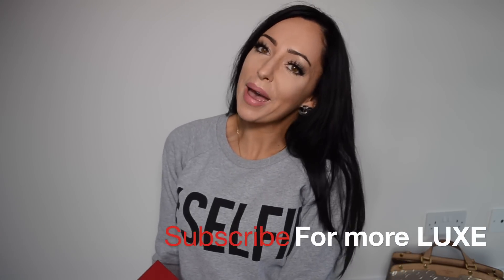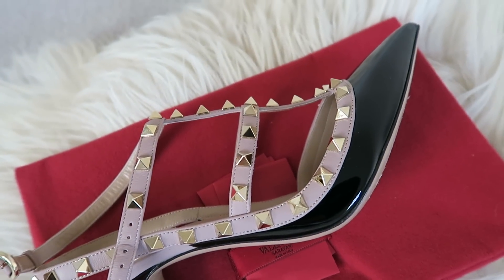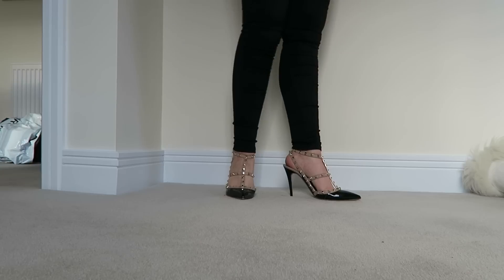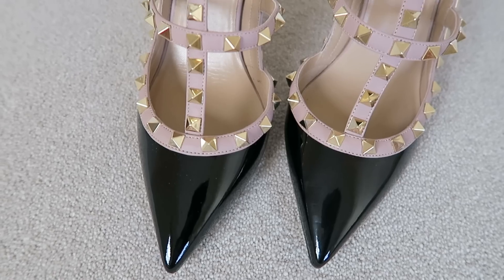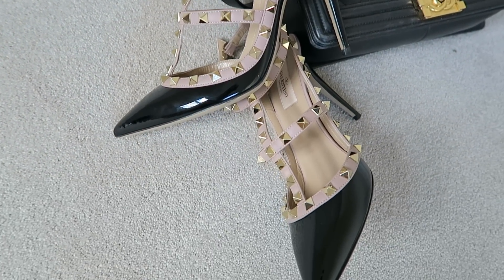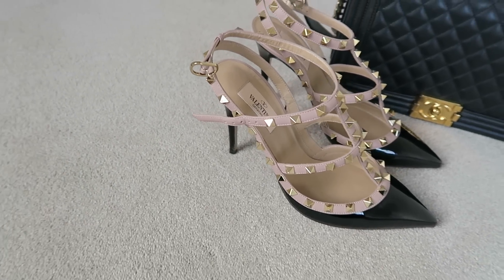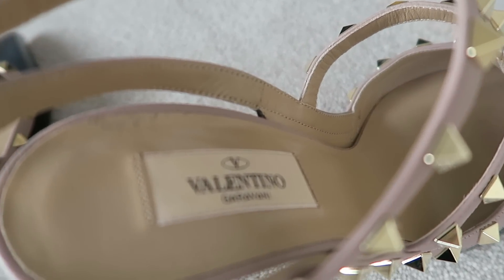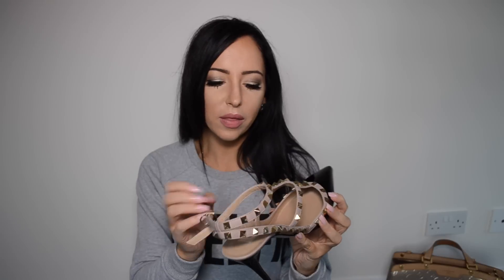Valentino Rockstud | NOT WORTH IT!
Review and Unboxing on Valentino Rockstud shoes - review, sizing, price and ARE THEY WORTH IT? I have the Valentino Rockstud 100mm (that's a 4 inch heel).

(Only works if it's your FIRST ever Farfetch order!)

In this video I am wearing the style ‘LACE’.